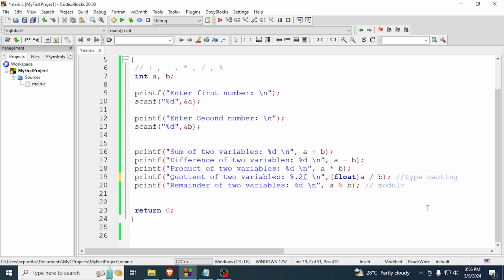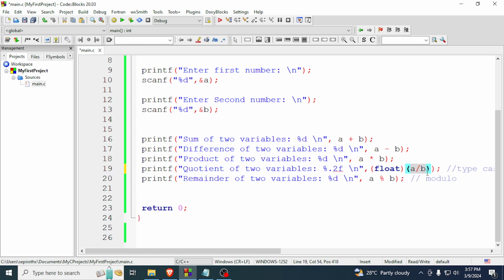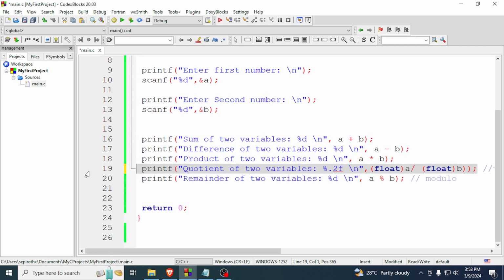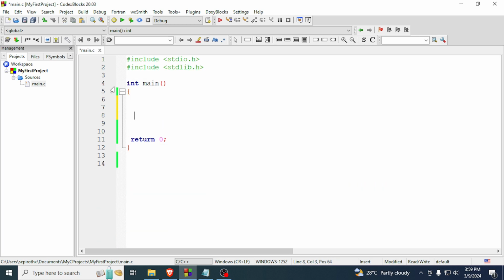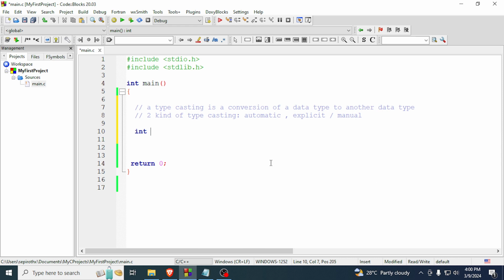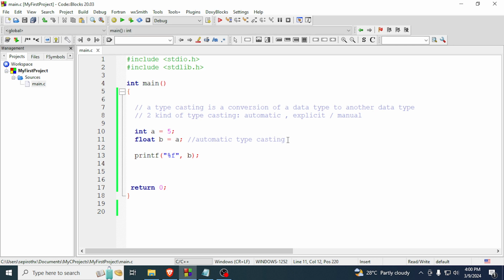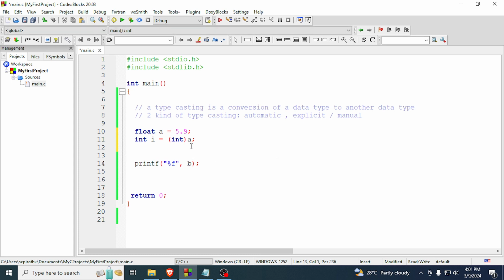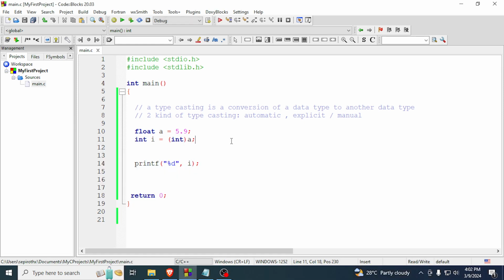C language Tutorial with Code:Blocks Part 8 - Type Casting Explanation